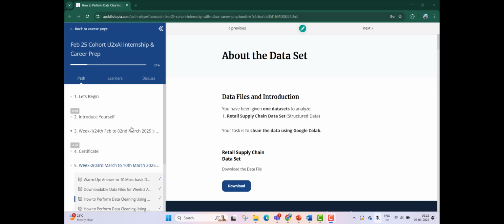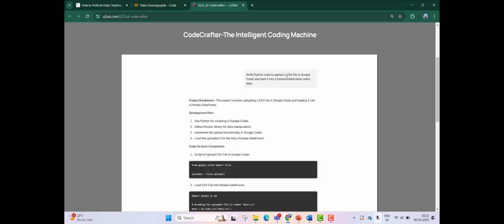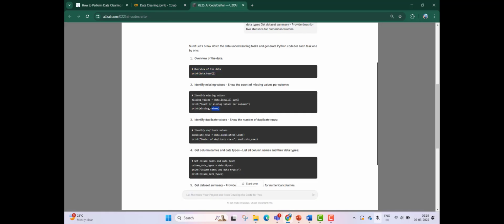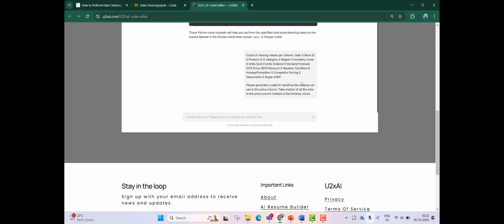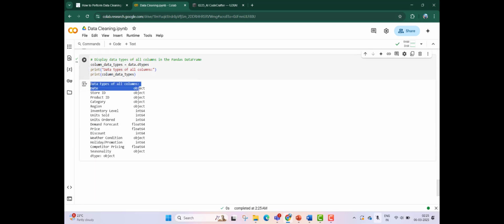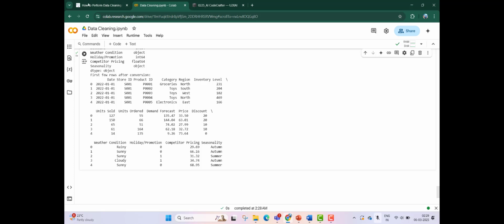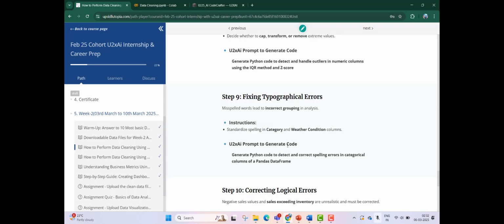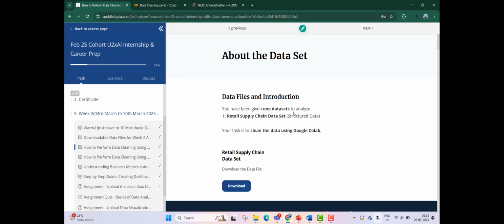Data Cleaning Using U2xAi and Google Colab